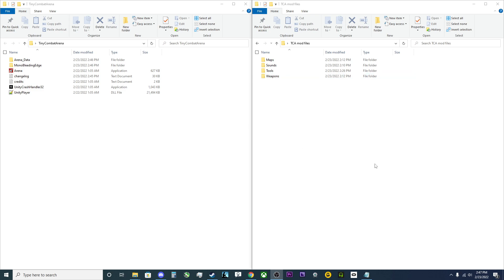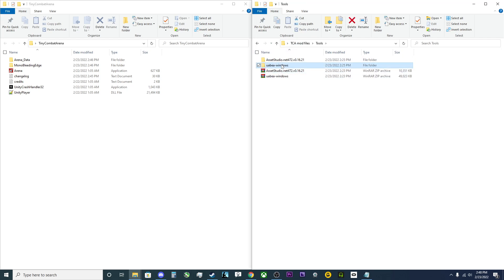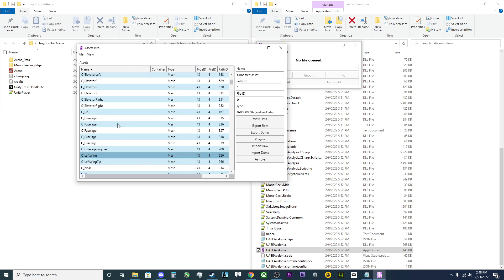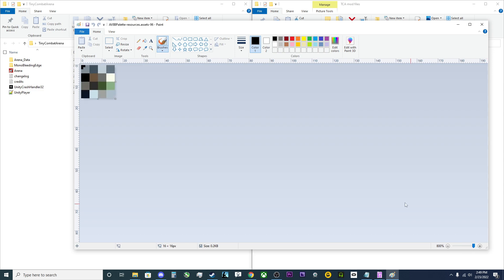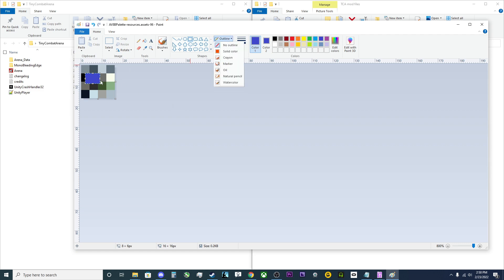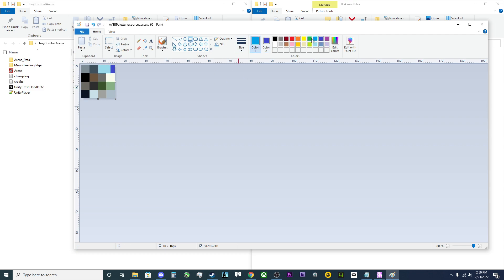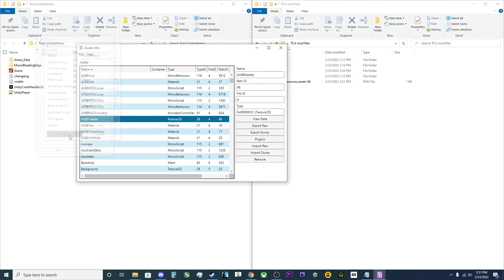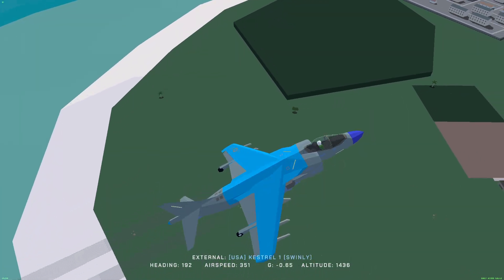Tiny Combat Arena how to create custom skins (Mod)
In this video I will show you how to create custom skins